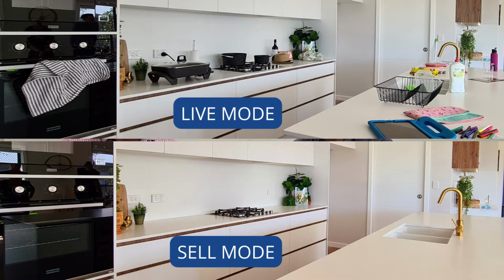Weekly Property Tip Presentation